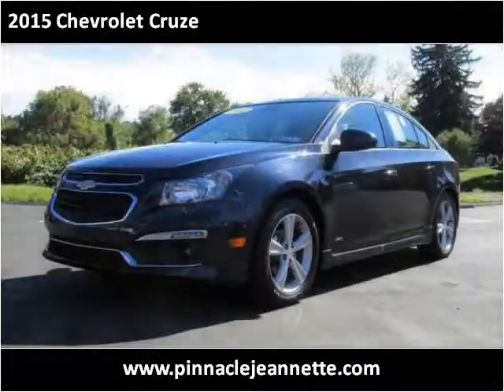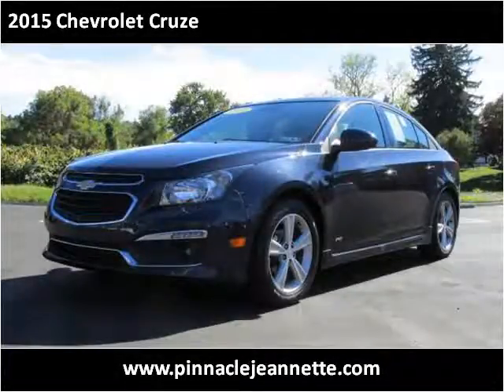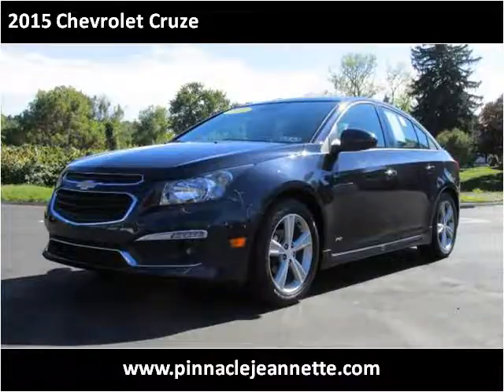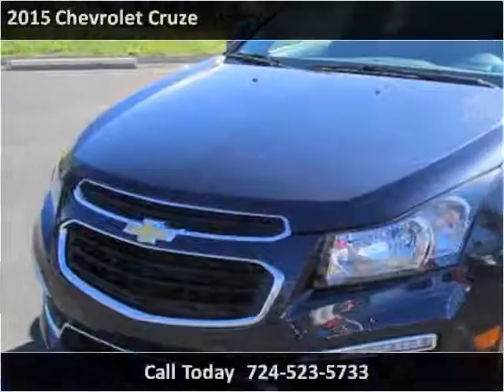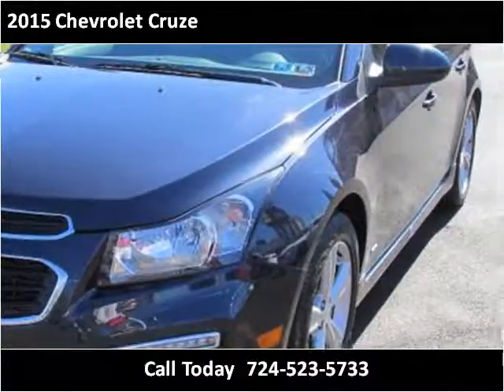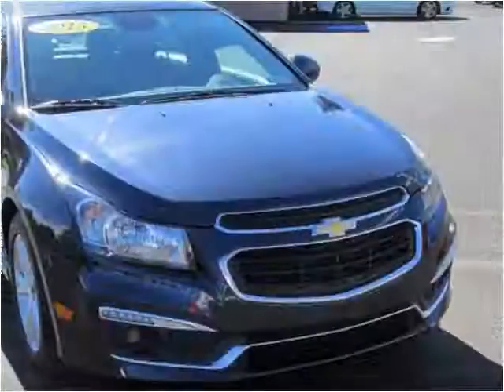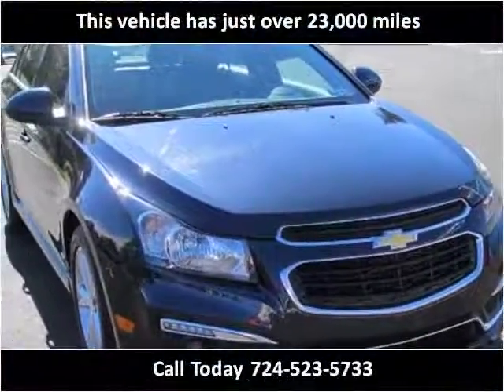2015 Chevrolet Cruze Used Cars Jeannette PA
This 2015 Chevrolet Cruze is available from Pinnacle Auto Sales.